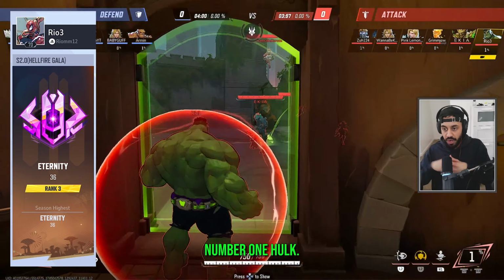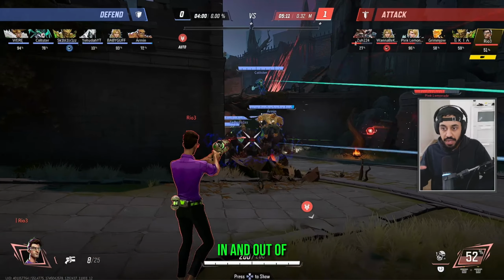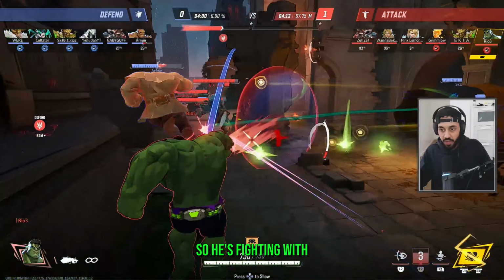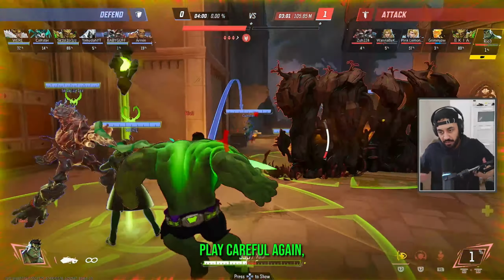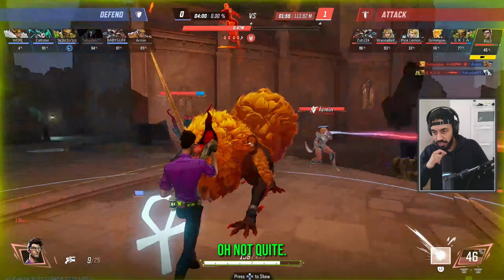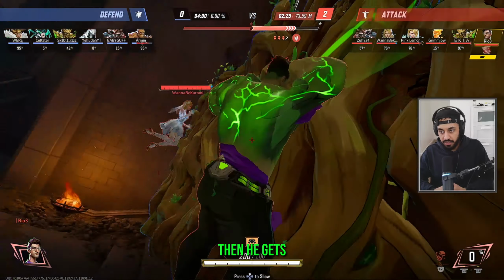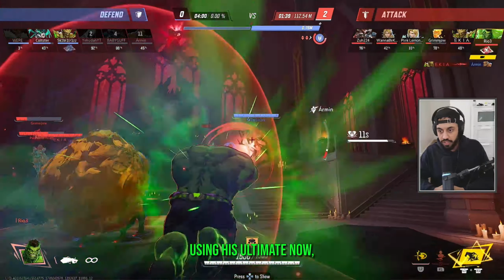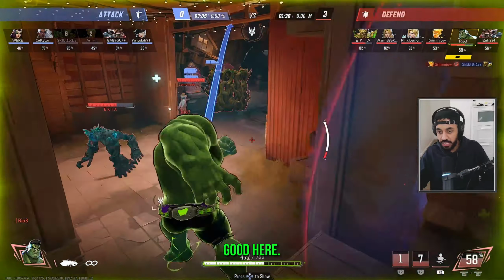SPECTATING RANK #1 HULK SEASON 2 - MARVEL RIVALS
Another quick spectating video. This guy is an absolute monster tank Hulk. Technically he's known as the best Hulk. His profile should be public at the time of recording this video, so go check out other gameplays if you liked this one and want to pick up a Tank!

PSYCHO
If you read this to get rid of the distracting ad at the bottom of your phone then leave a like 😉👍🏽